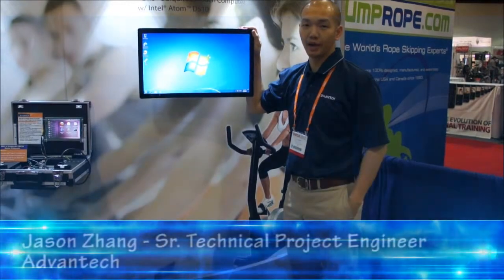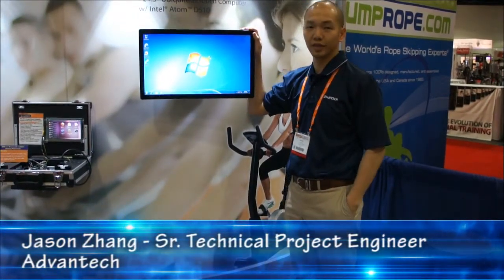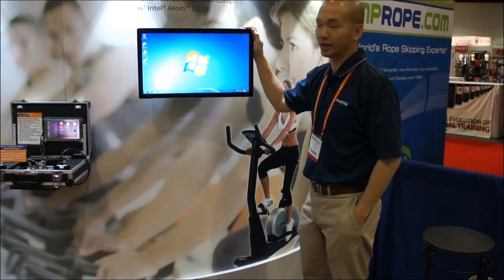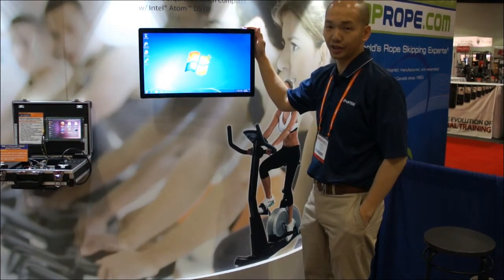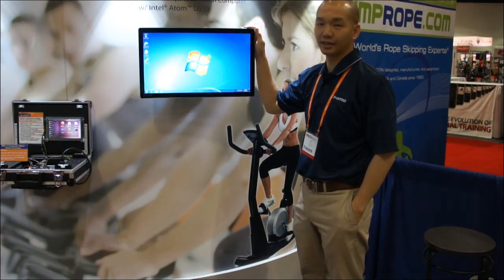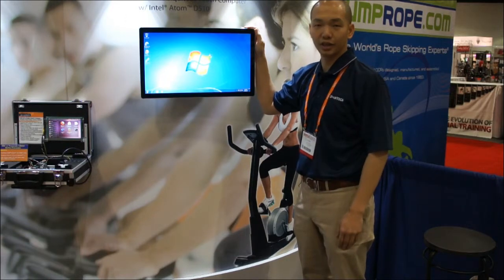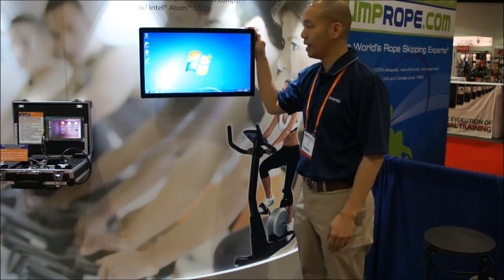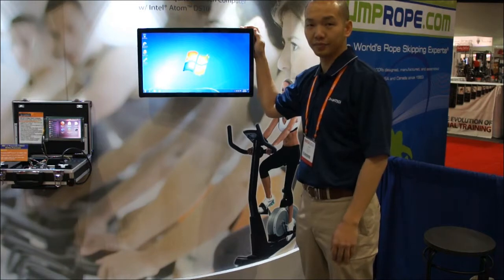IHRSA 2012 - Advantech UTC-520 - 21.5" Ubiquitous Touch Computer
IHRSA 2012 Show in Los Angeles, CA. Product overview of Advantech's UTC-520 21.5" Ubiquitous Touch Computer.

Product overview presented by Jason Zhang, Sr. Technical Product Engineer, Advantech System Application Group.

UTC-520 features an all-in-one computing system equipped with wide format, touch based LCD panel. It is easy to integrate key peripherals and display systems for diversified self-service and promotional usage in different application areas. The systems deliver updated information with well-designed interactive interfaces, ensuring relevant content and targeted promotions.UTC series touch panel computers are the best investments to enhance user satisfaction, further brand equity, and maximize business profits.